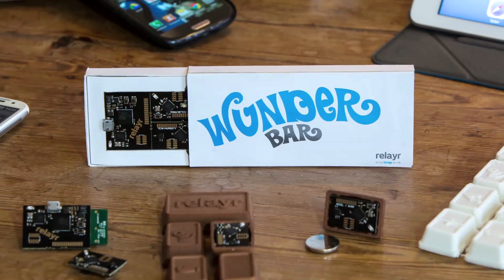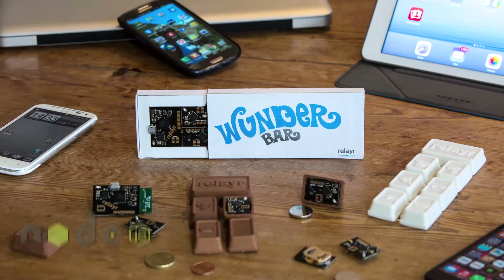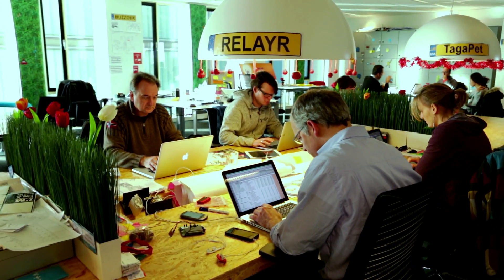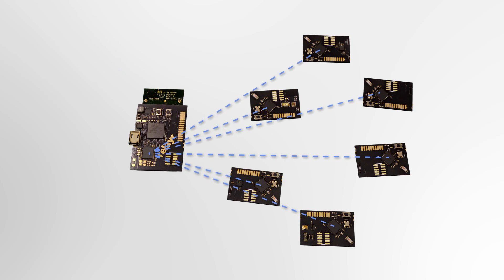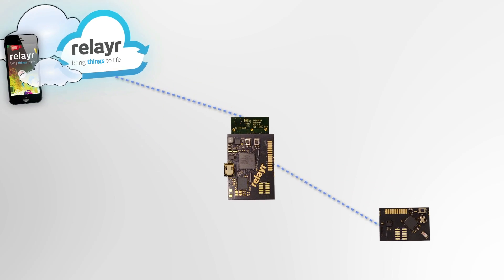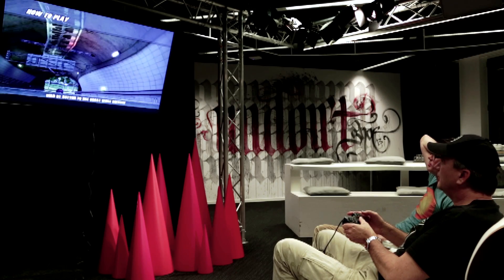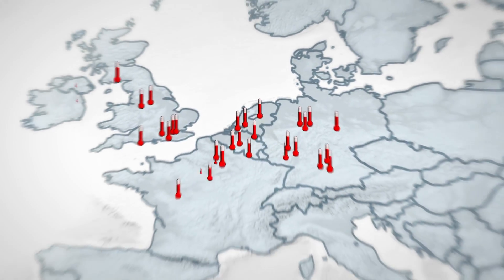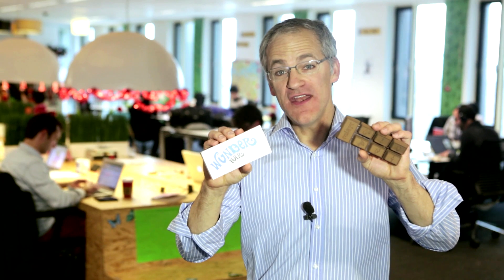WunderBar: Internet of Things Starter Kit for App Developers - DragonInnovation.com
The WunderBar is the easiest way to start developing apps for the Internet of Things - without needing to learn about hardware. App developers can quickly access data from the physical world with WunderBar's easy-to-use SDKs or with our simple REST API.

Imagine receiving a push notification when you leave home without your wallet or keys, or when your house plants start yearning for water.

It packs the newest Bluetooth Low Energy (Beacon), WiFi, together with SDKs for iOS, Android, and Node.js!